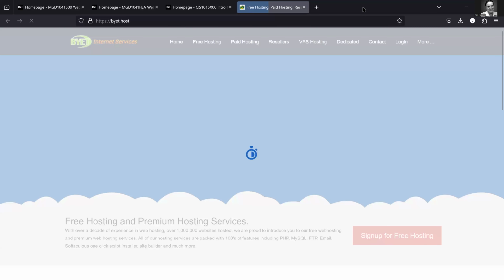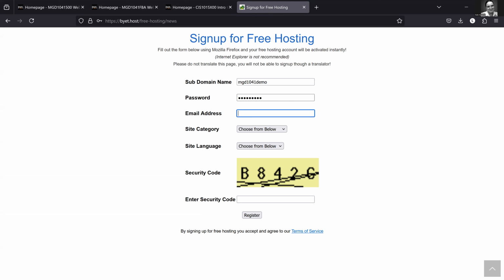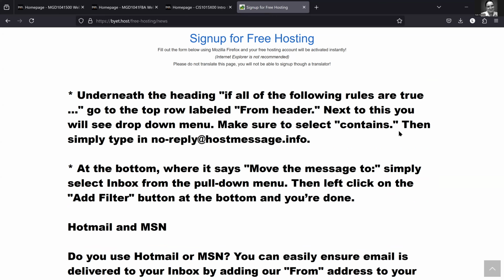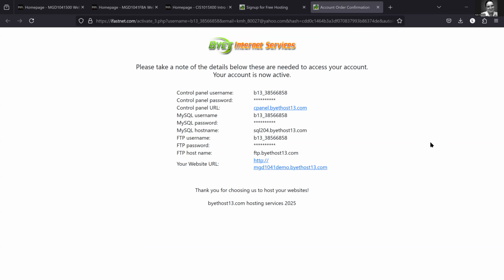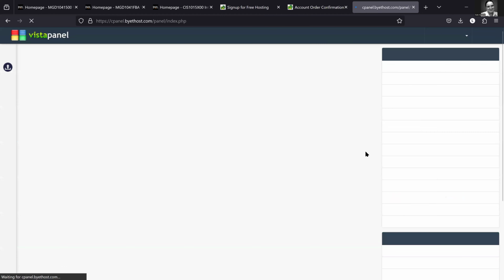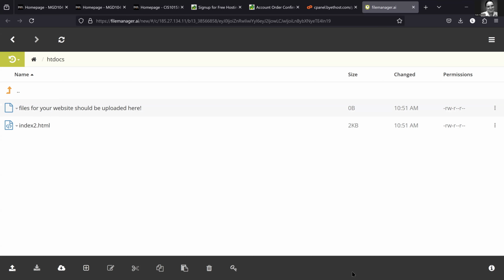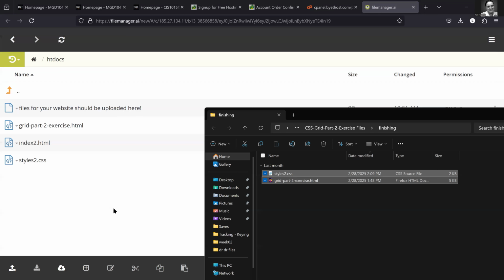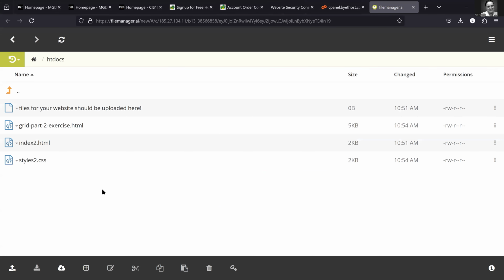Using Byet.host, uploading files, testing the upload